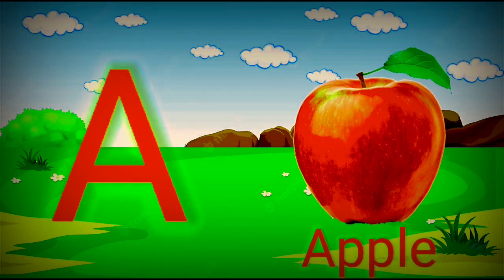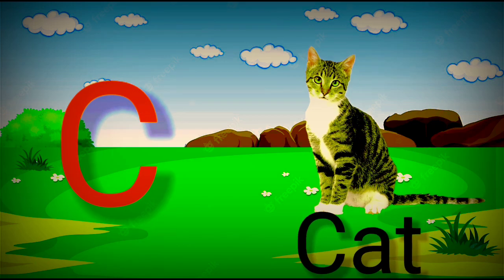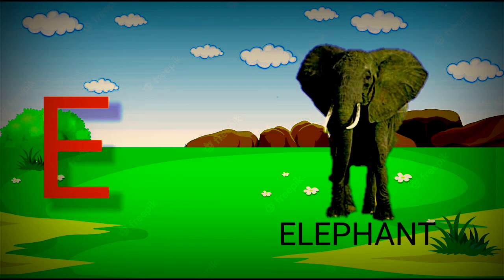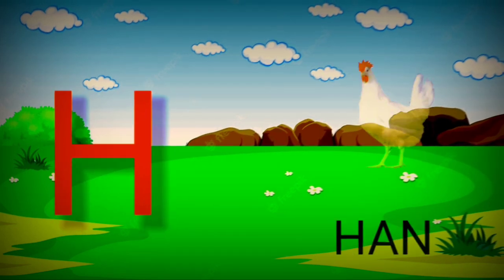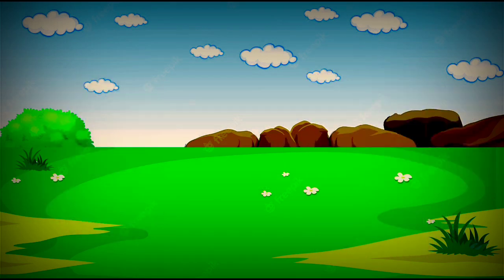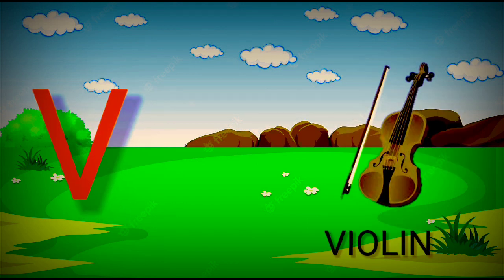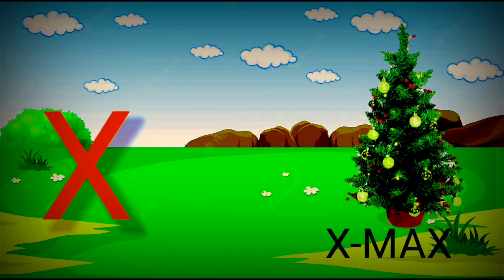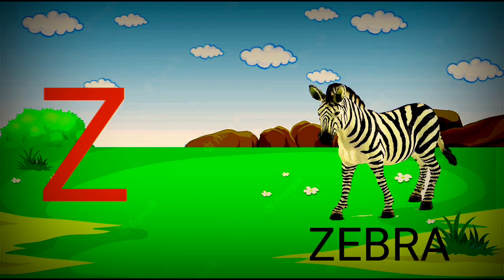A for apple | अ से अनार | abcd | phonics song | a for apple b for ball c for cat | abcde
Your quiry
a for apple
abcdefg
english alphabet
abcd cartoon
a for apple bi for boy
alphabet songs
a for apple a for ant
nursery rhymes

abcd varnamala
abcd varnamala
english varnamala
english alphabet
A for apple
kids alphabet

 एबीसीडी
वर्णमाला